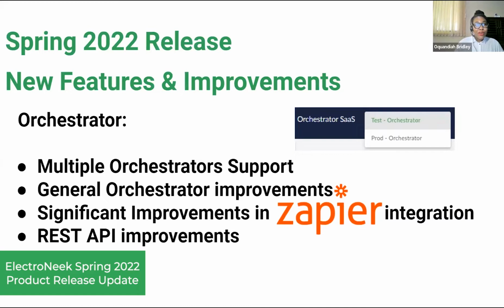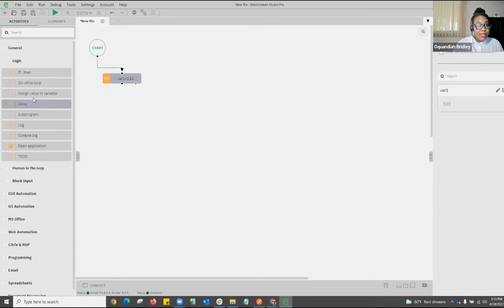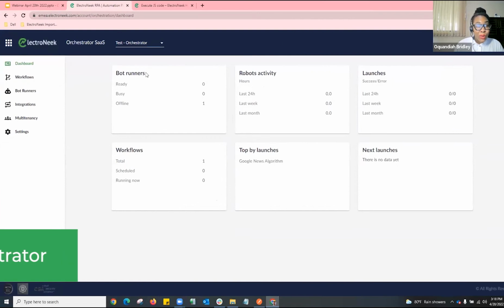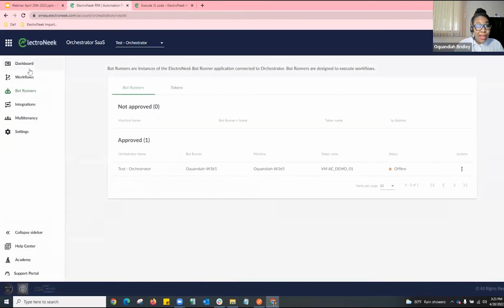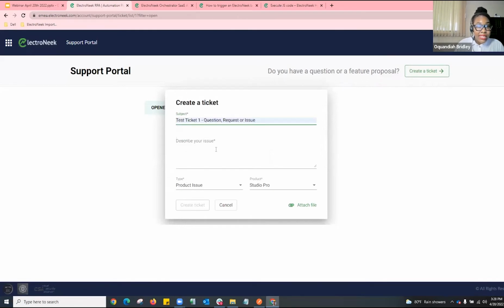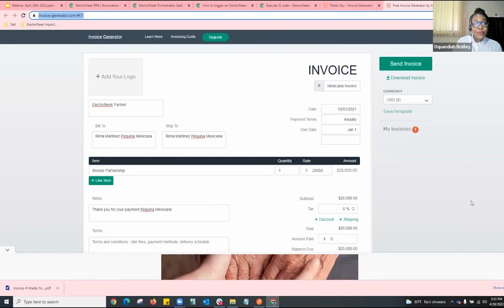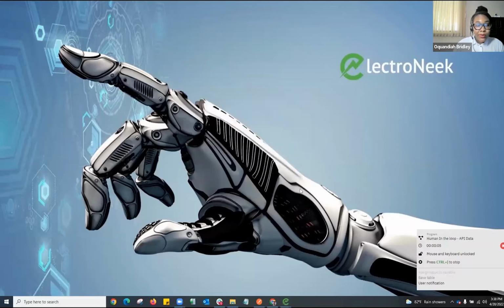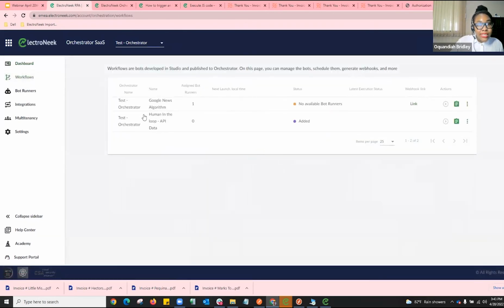The Complete Guide to Building RPA Bots Via API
Did you know that ElectroNeek has a powerful API development tool?  But many developers don't know how to use it to its full potential.

This video will show you how to use the ElectroNeek API to execute HTTP Requests.

1. Click the subtitle icon on the bottom-right. This button is next to the white gear icon. It will turn on subtitles/closed captions in the video.
2. Click the white gear icon on the bottom-right. This will open the video settings in a pop-up window.
3. Click Subtitles/CC in the Settings pop-up. This will open a list of all the available subtitle languages for this video. Then choose the subtitle language you want.

1. Tap the three-dot icon on the top-right. This will open your video options on a pop-up menu.
2. Tap Captions on the menu. This option is listed next to a "CC" icon on the pop-up menu. It will open a list of all the available subtitles for this video. Then choose the subtitle language you want.